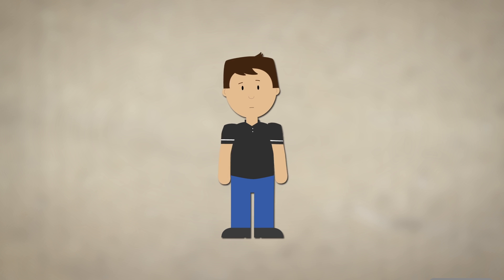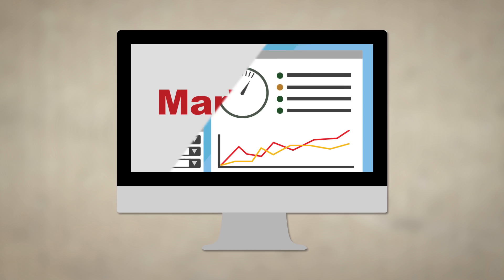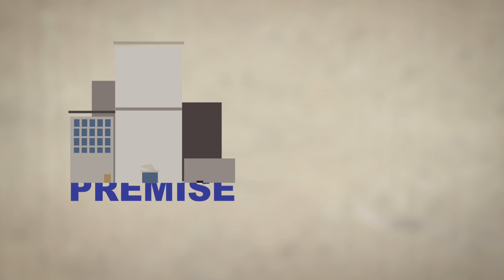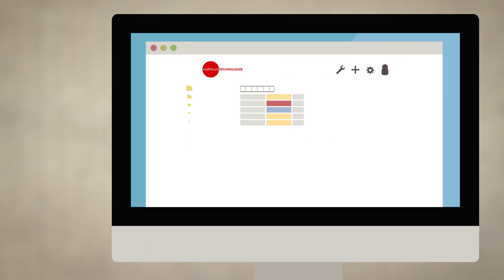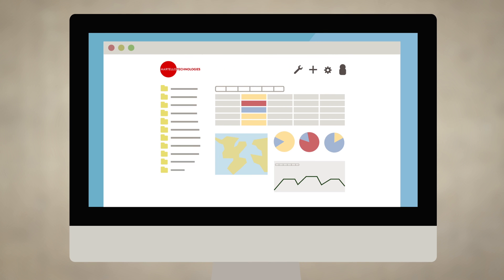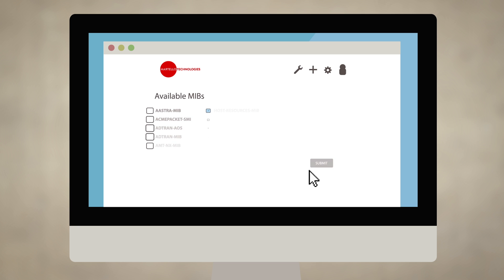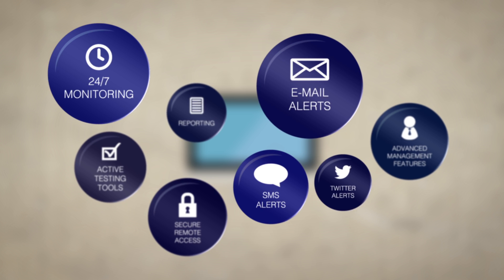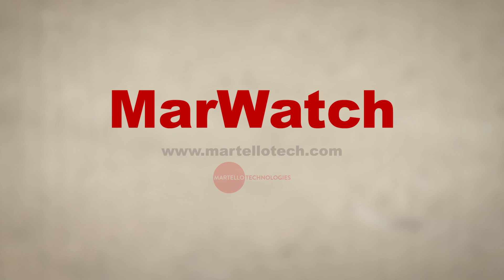Fast Voice Quality Problem Resolution - Monitor ANY SNMP Device with MarWatch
Monitoring voice quality tells you there IS a problem. Monitoring the rest of the network tells you WHERE. That's why MarWatch can now monitor ANY SNMP device.